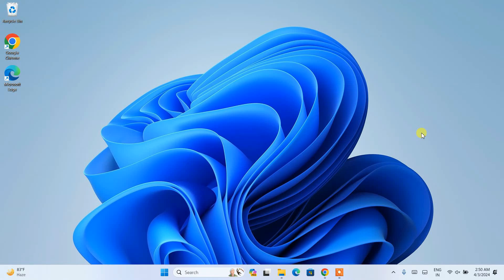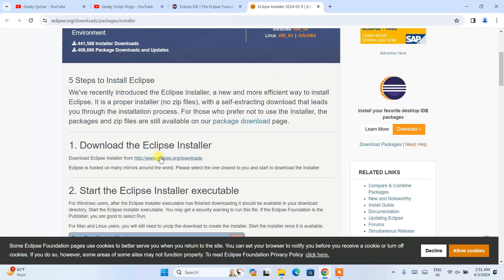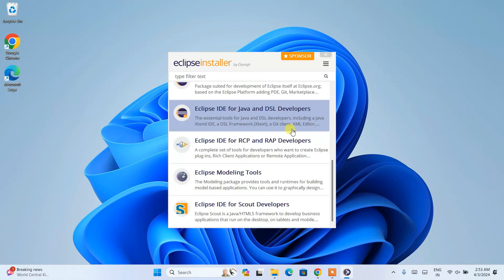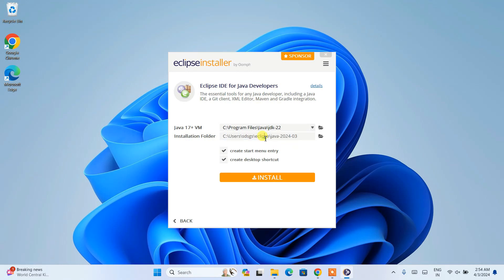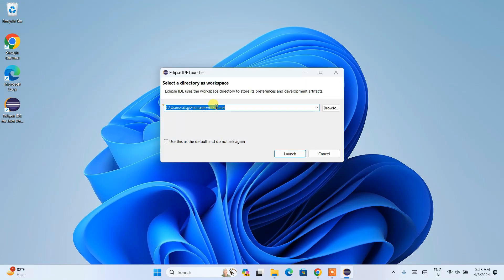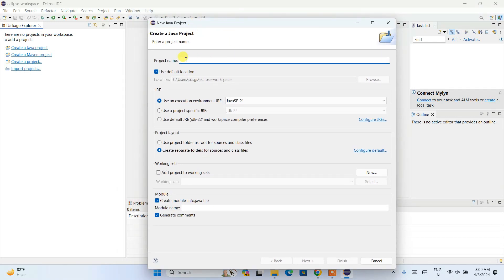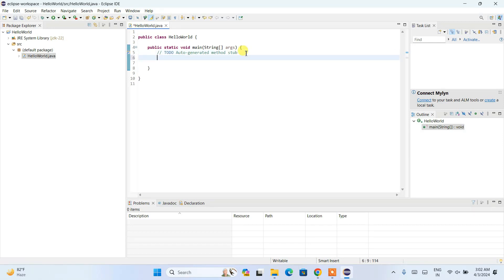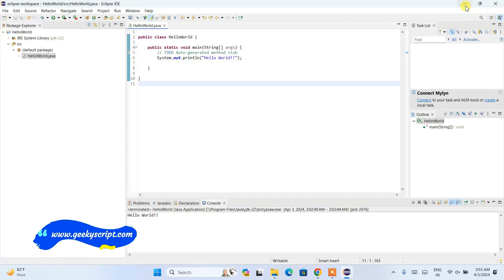How to install Eclipse IDE 2024-03 on Windows 10/11 with Java JDK 22 [ 2024 Update ]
Hello Everyone! Today in this video I am going to step-by-step guide you on How to install Eclipse IDE 2024-03 for JAVA Developers on Windows 10/11. Windows (64-bit) with Java JDK 22

Step 3. Now it's time to download and install Eclipse IDE on your Windows 10/11 64-bit OS. So for that, you need to download  Eclipse IDE .exe file software. Use the following link to download Eclipse IDE.